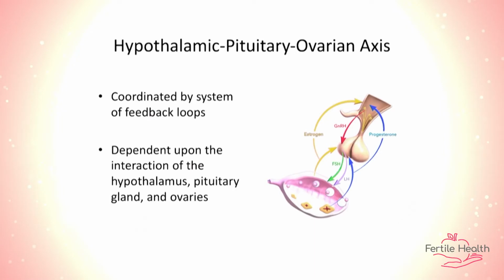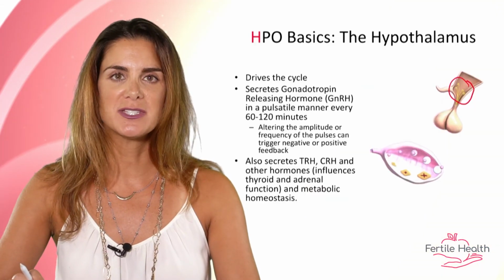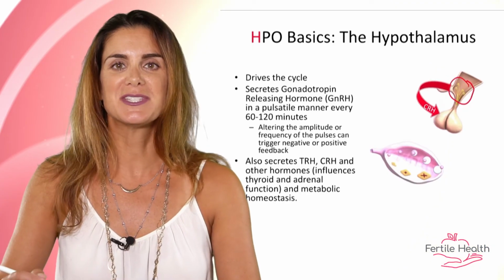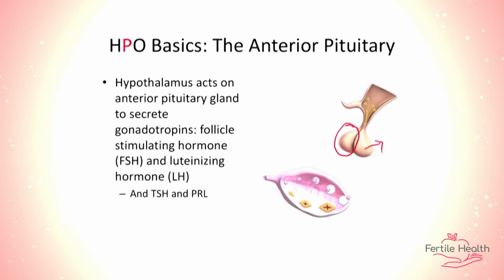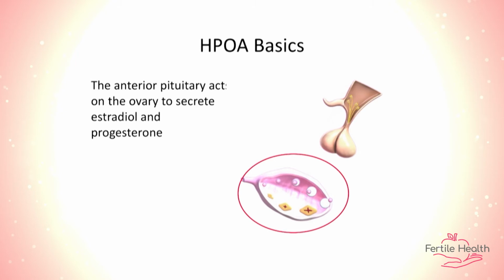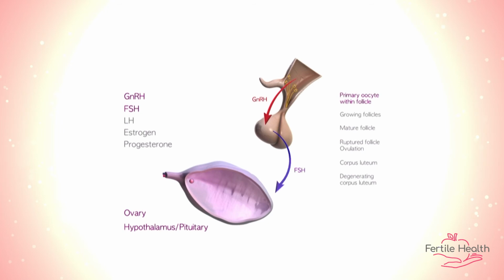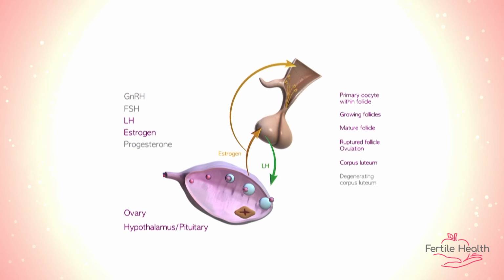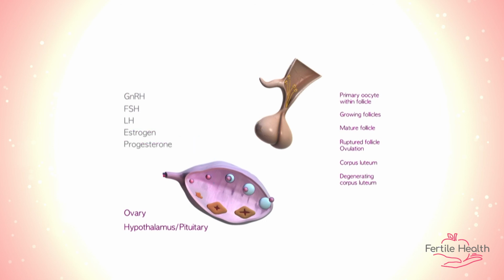HPO Axis Module1 Part01 Normal HPOA Functioning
It's imperative that Infertility Nurses have an understanding of the menstrual cycle in ovulatory patients. A description of a normally functioning hypothalamic-pituitary-ovarian access is reviewed here.